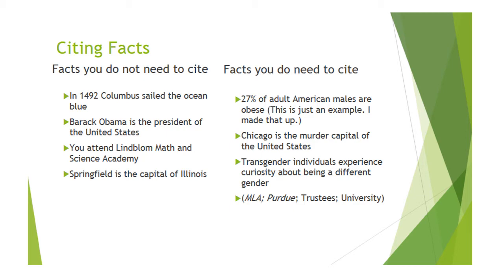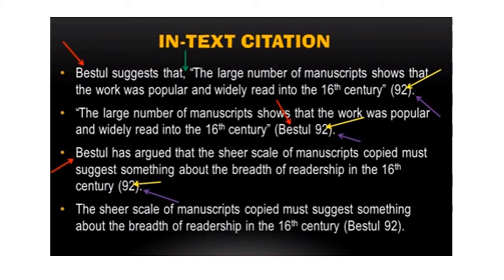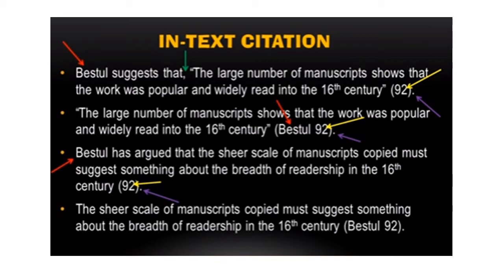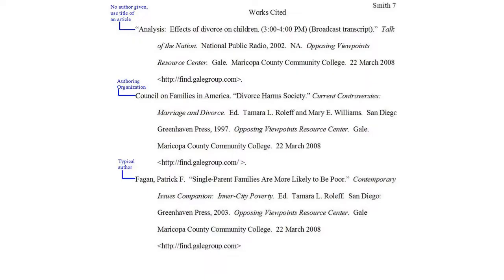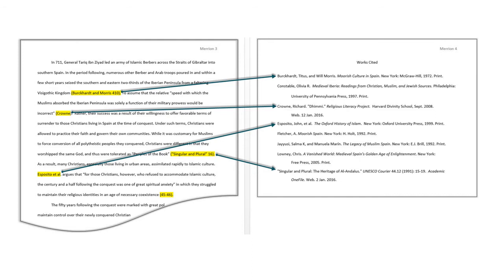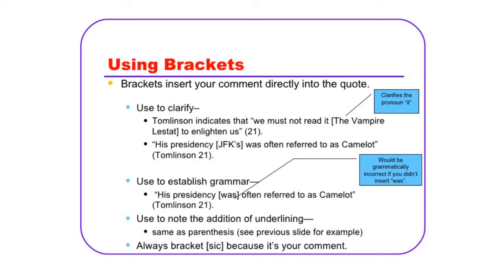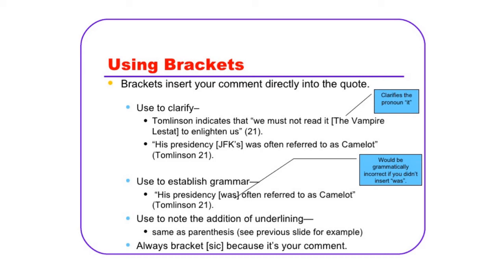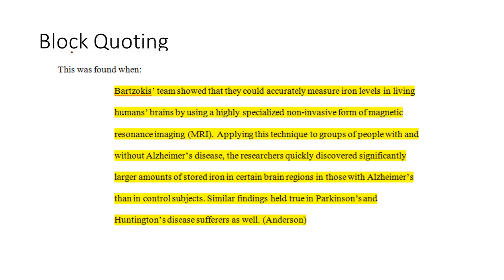MLA Specifics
Intro to MLA.  For your reference!